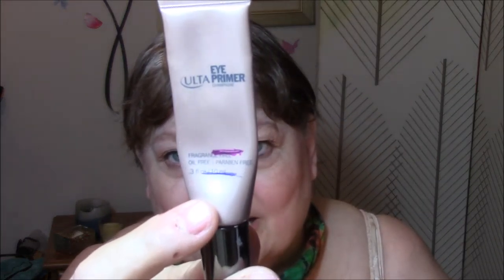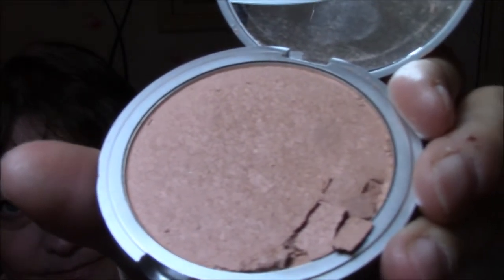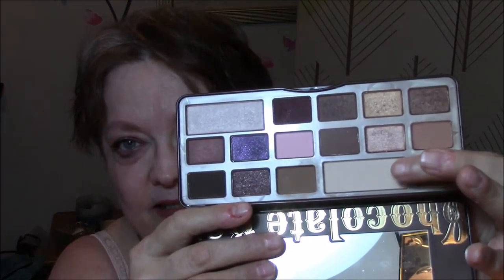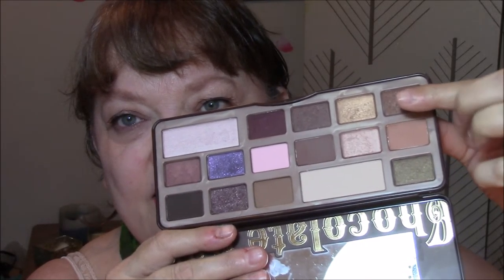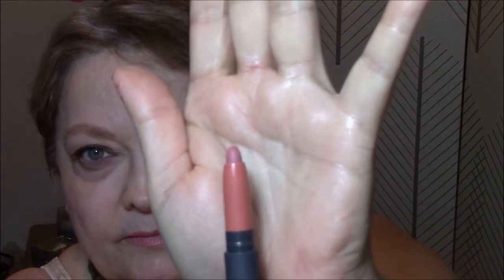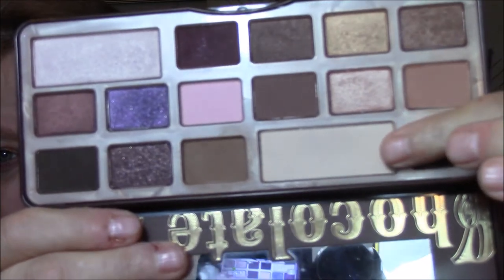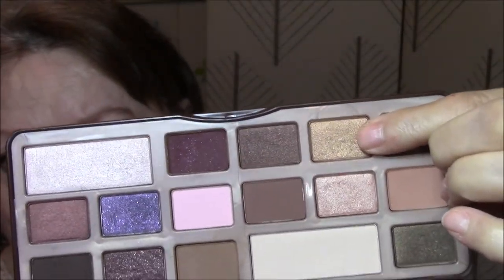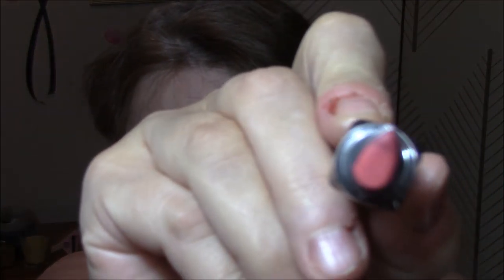Making It Work ~ Too Faced Chocolate Bar Palette!